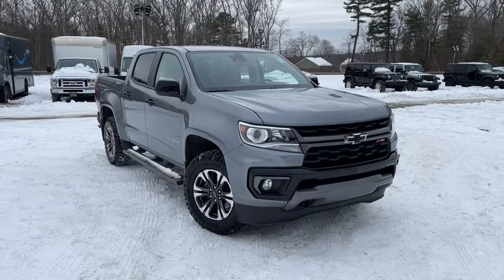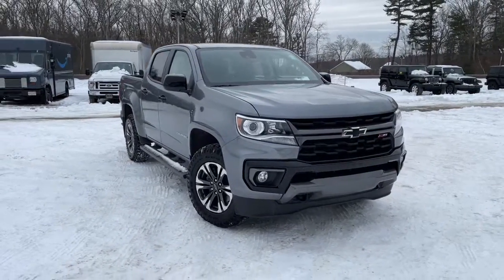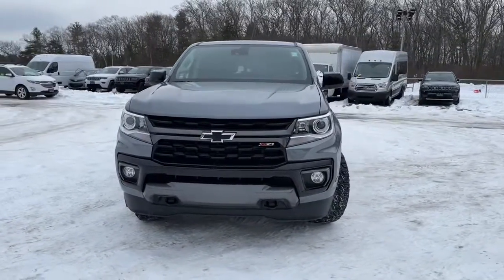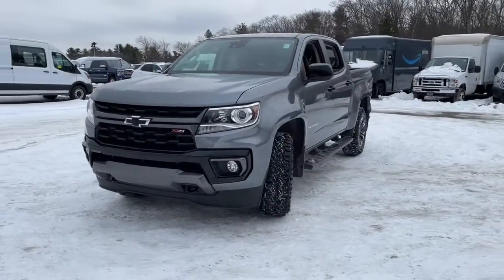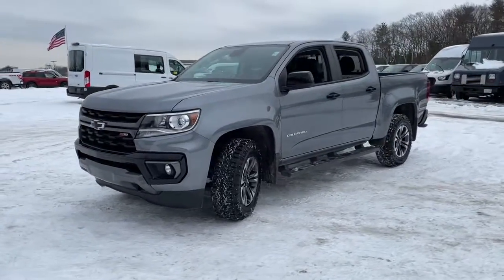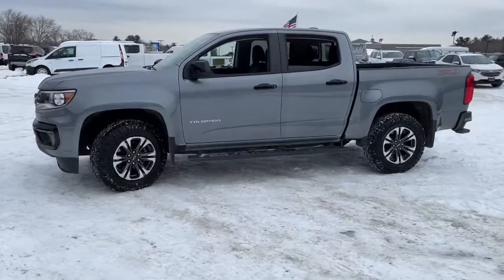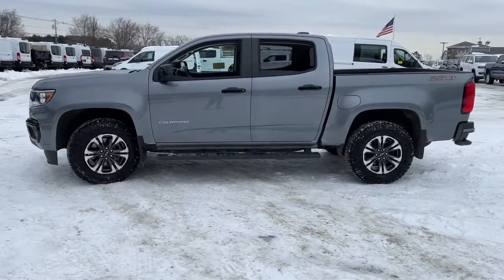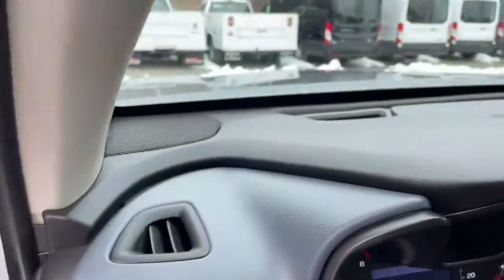2021 Chevrolet Colorado Milford, Mendon, Worcester, Framingham MA, Providence, RI C43414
Satin Steel Metallic Used 2021 Chevrolet Colorado available near me in Milford, Massachusetts at Imperial Chevrolet. Servicing the Mendon, Worcester, Framingham MA, Providence, RI area.

Imperial Chevrolet
18 Uxbridge Rd

Recent Arrival! Navigation System, Apple CarPlay / Android Auto, Power Leather Seats, Heated Seats, Backup Camera, Bluetooth, Cruise Control, Power Windows, Power Locks, Steering Wheels Radio Controls, Aluminum Wheels, Running Boads / Side Steps, Towing Package. Gray 2021 Chevrolet Colorado Z71 4D Crew Cab Z71 4WD 8-Speed AutomaticbrbrbrClean CARFAX. V6 Odometer is 4017 miles below market average!brbrMORE ABOUT US: Imperial Cars Purchase With Confidence: 1) Free Car Fax Vehicle History Report available for all our vehicles online. 2) Our vehicles are Imperial Certified and go through a rigorous Multi-Point vehicle inspection. 3) Bottom line pricing. 4) 5-Day or 200 Mile Vehicle Exchange Program for your total confidence. If you are not happy with it bring it back within 5 days or 200 miles and we'll give you a credit of your full purchase price toward the purchase of another vehicle. (Excludes Renewed for You vehicles.)brbrPrice does not include tax, title, registration, documentation fee or other applicable fees. Price does include Imperial Trade assistance bonus of $1,000 Imperial qualifying retailable trades with less than 10 years of use from original in service date. To receive advertised promotional price, the vehicle must be paid in full and take same day delivery from dealer stock. Call or email our phone and internet team for the most current information and Imperial discounts. Price cannot be combined with any other discounts or promotions and is subject to change based on market value at any time without notice, customer must mention promo code in order to qualify for internet special discount. The information contained herein is deemed reliable but not guaranteed, dealer not responsible for any misprint involving the price or description of the vehicle, it's the sole responsibility of buyer to physically inspect and verify such information prior to purchasing. Transparency is our goal. NO WHOLESALERS OR DEALERS! Some of our Pre-Owned vehicles may be subject to unrepaired safety recalls. Check for a vehicle's unrepaired recalls by VIN